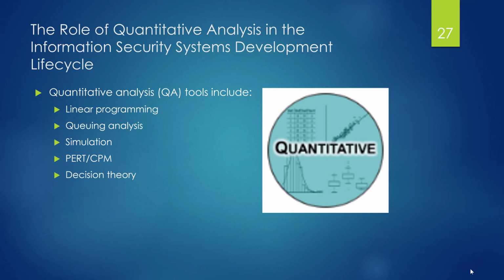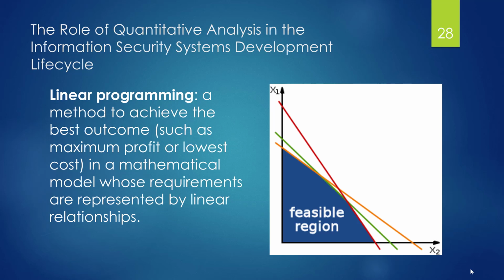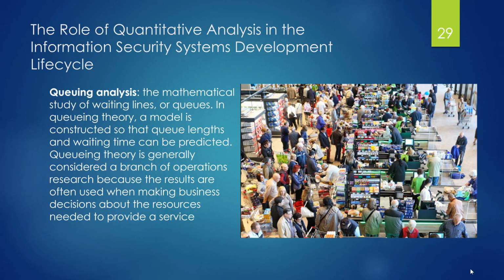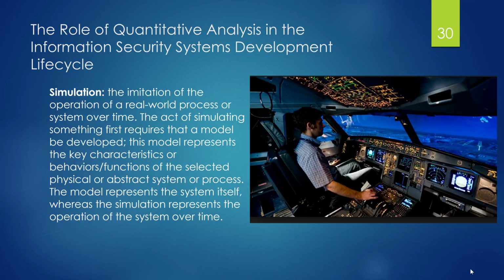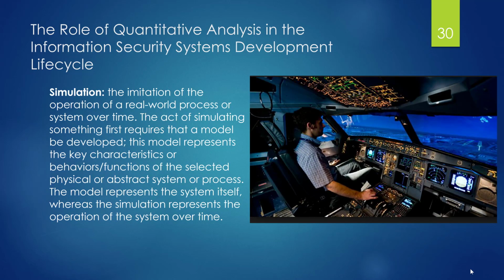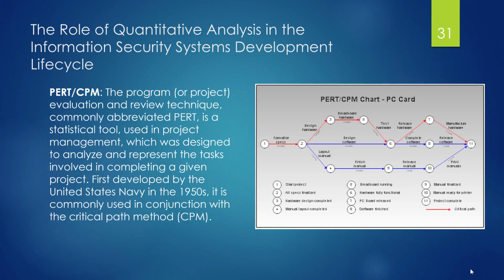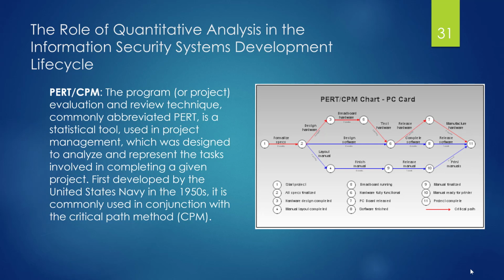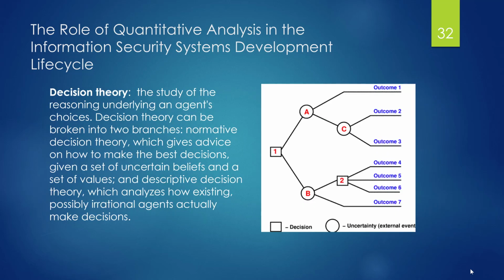5 5 Quantitative Analysis in RMLC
This is the fifth of six videos exploring risk statements and chapter 5 of Wheeler's most excellent book on Risk Management. This specific video examines quantitative measures.

Table of Contents:

00:00 - The Role of Quantitative Analysis in the  Information Security Systems Development Lifecycle
00:45 - The Role of Quantitative Analysis in the  Information Security Systems Development Lifecycle
01:26 - The Role of Quantitative Analysis in the  Information Security Systems Development Lifecycle
02:08 - The Role of Quantitative Analysis in the  Information Security Systems Development Lifecycle
02:46 - The Role of Quantitative Analysis in the  Information Security Systems Development Lifecycle
03:40 - The Role of Quantitative Analysis in the  Information Security Systems Development Lifecycle